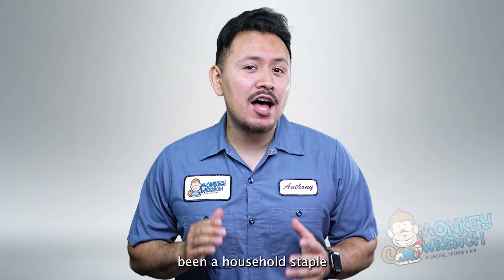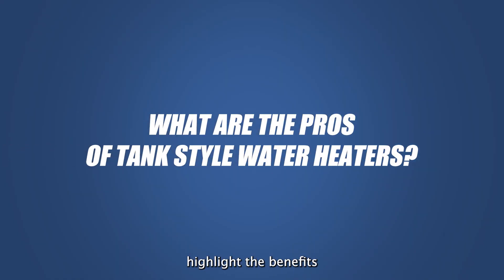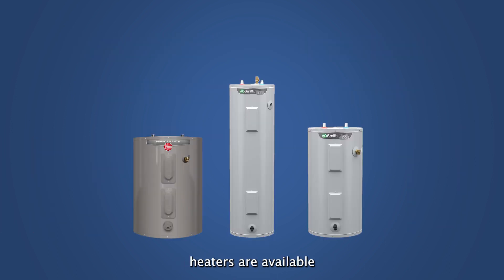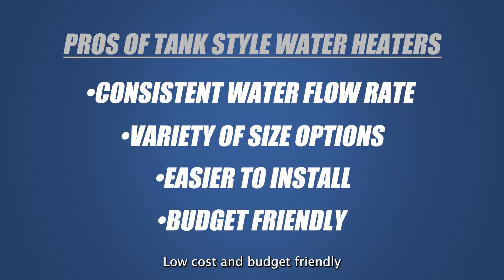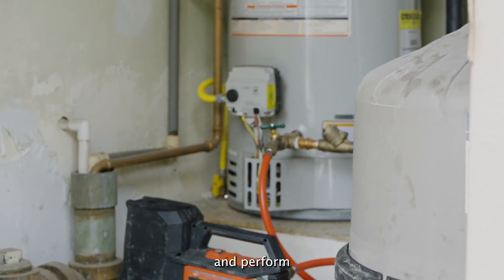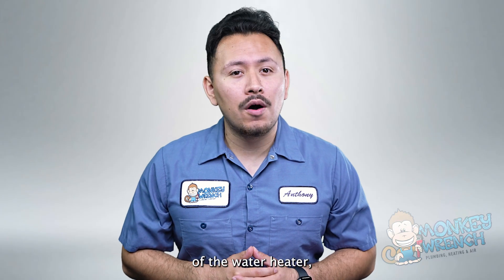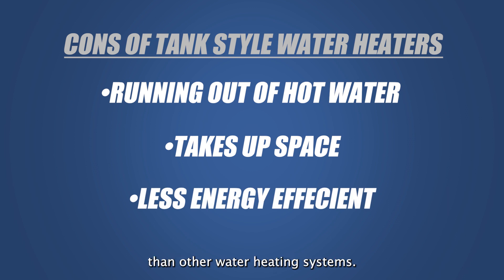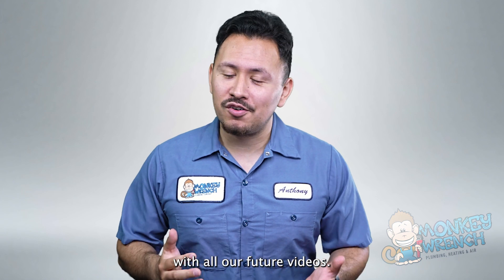Pros and Cons of Tank Style Water Heaters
For decades, tank-style water heaters were the standard in providing hot water in every home. Although different water-heating options are available, traditional water heaters are still highly-regarded. Tank-style water heaters have advantages and disadvantages, but what are they?

For over 15 years, we have installed all types of water heaters, from gas to electric and hybrid units. At Monkey Wrench Plumbing, Heating & Air, we know that conventional water heaters may not be for everyone, but they’re still reliable when providing hot water in homes across Los Angeles and the surrounding areas.